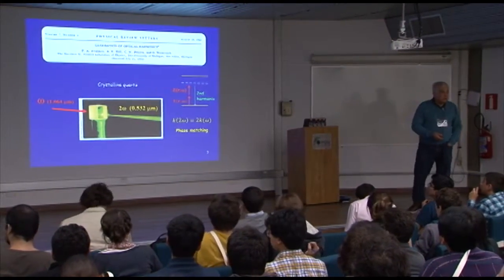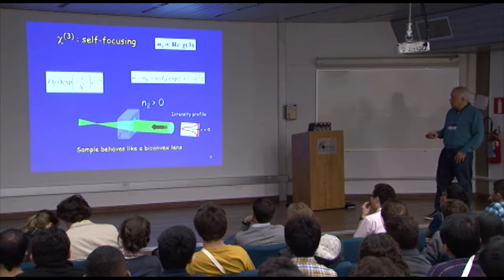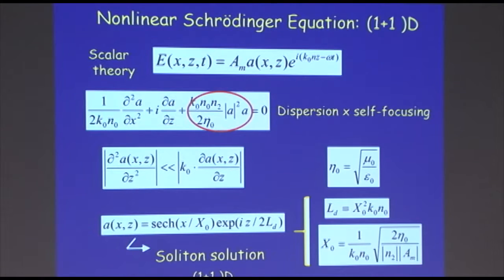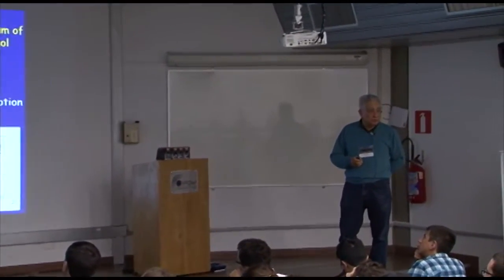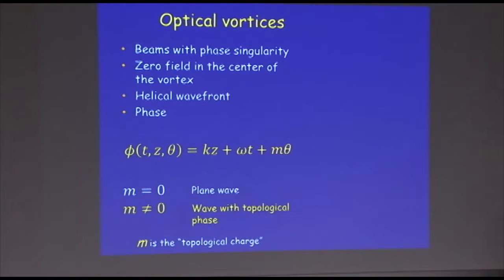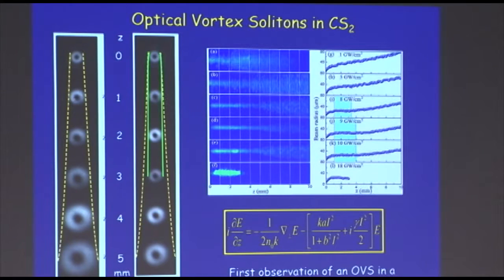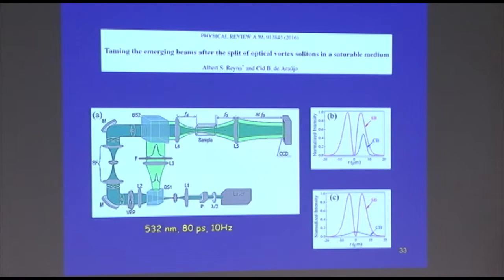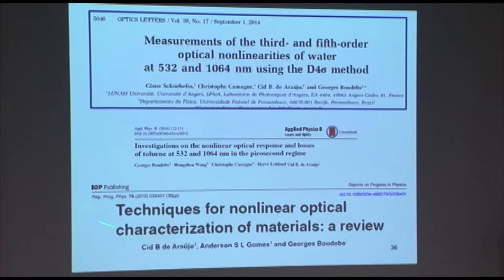Cid Araujo - Non linear Optics Lecture 1